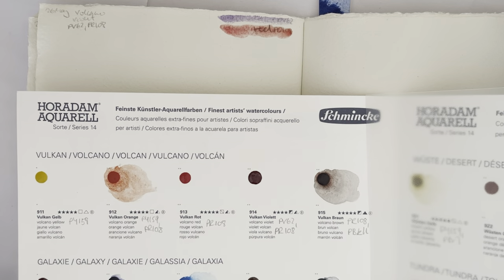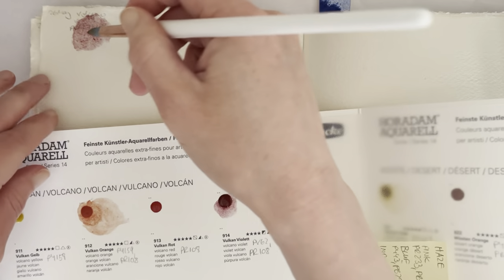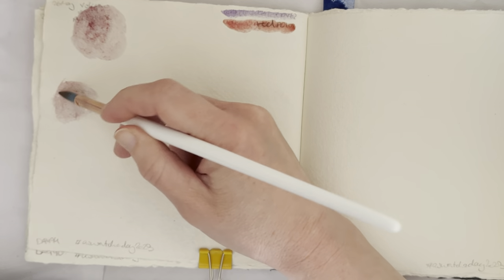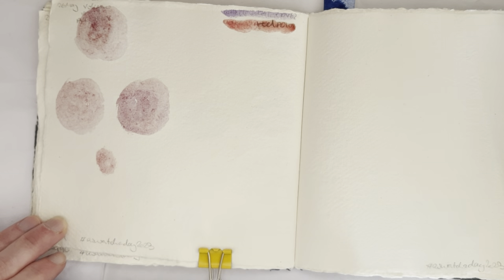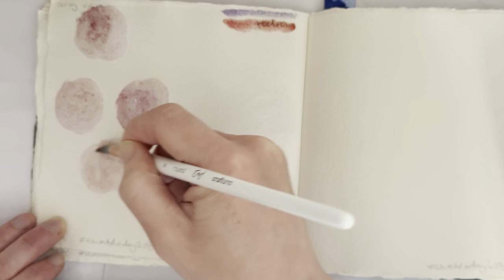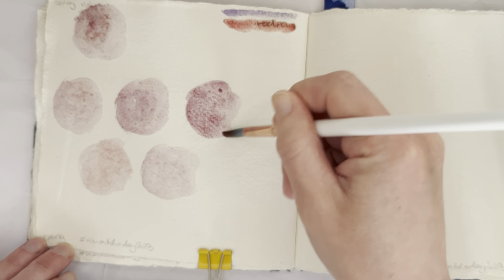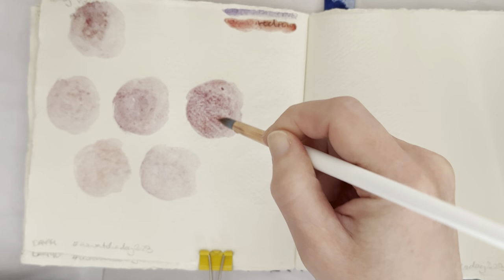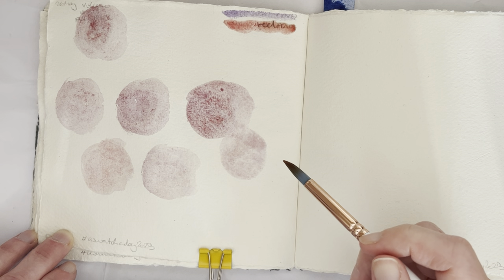Day 94/100: DIY Schmincke Horadam Volcano Violet mixing Schmincke Cobalt Violet Hue and Volcano Red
For Day 94 of the 100 Day Project, I’m making and swatching my DIY version of Schmincke Horadam Volcano Violet mixing Schmincke Cobalt Violet Hue and Schmincke Volcano Red.

I’ll post photos of the dry swatches in the Community tab at the end of every set of five, and you can see them every day on Insta: